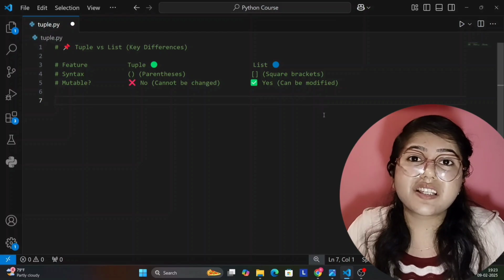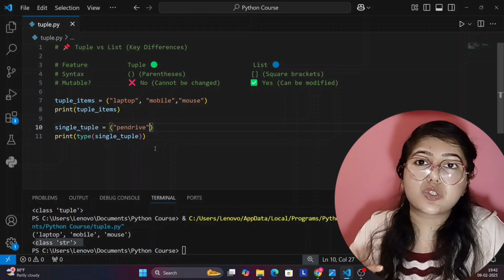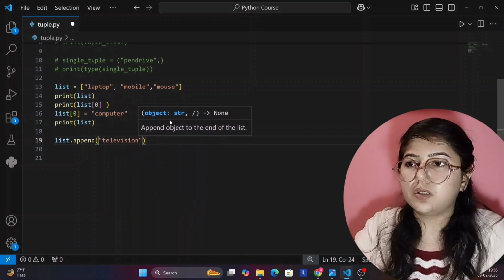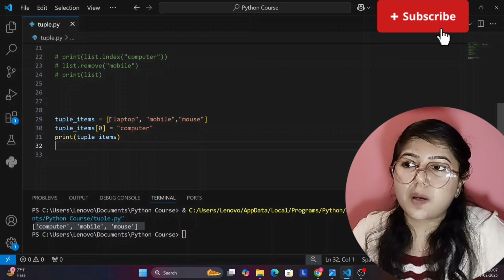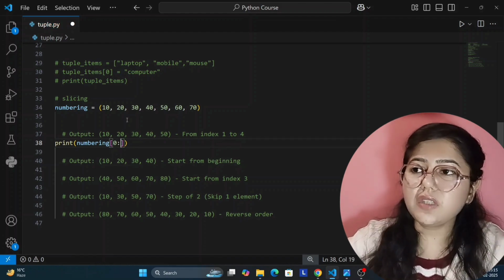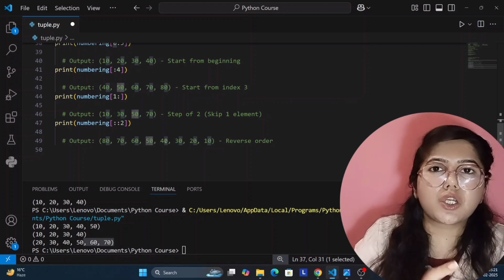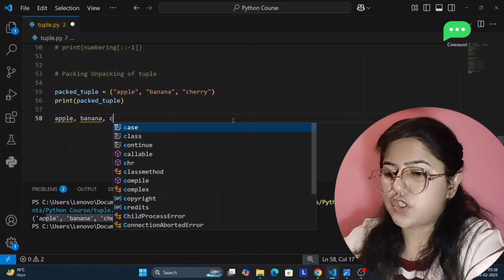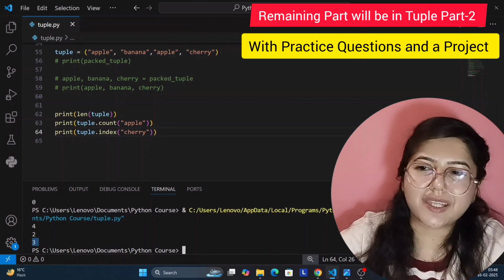🚀 Tuples in Python🎮 | List vs Tuples | Project | 🔥Ultimate Python Course 🚀 2025 | L8 Part-1 | ENG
🚀Learn Python from Scratch! This course covers everything from beginner to advanced, including real-world projects and practice questions to help you master Python, this course will take your Python skills to the next level! python 2025